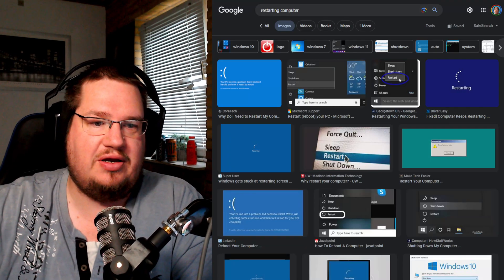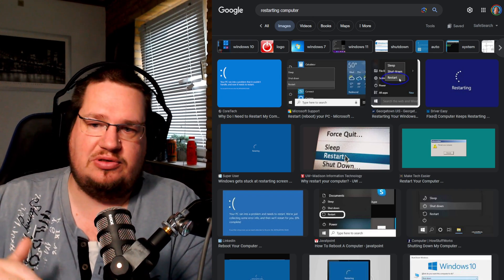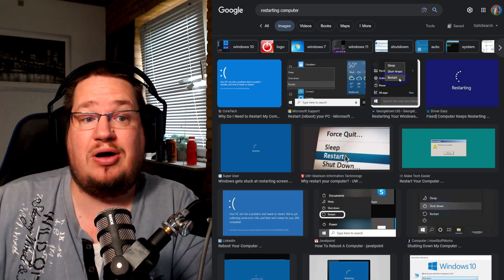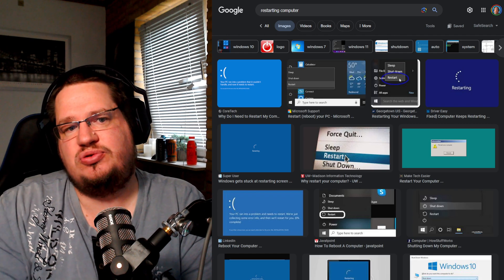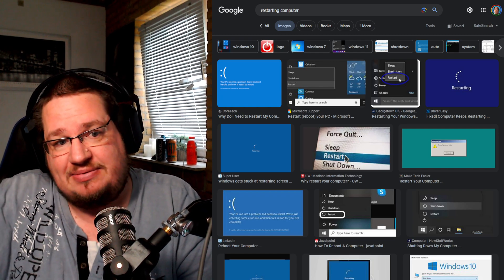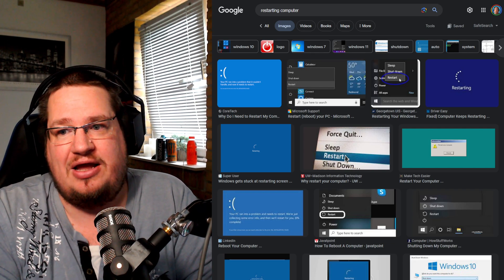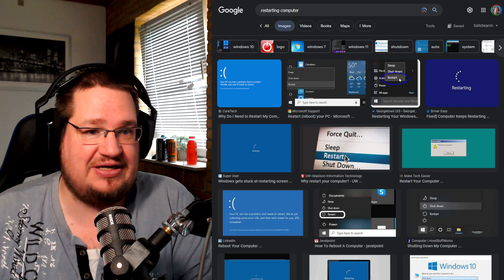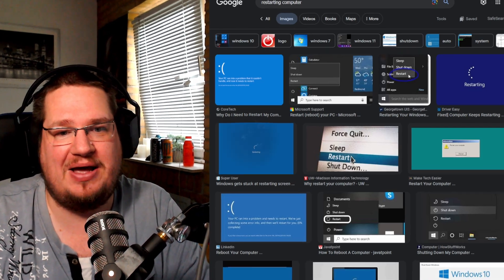You NEED to reboot after every update